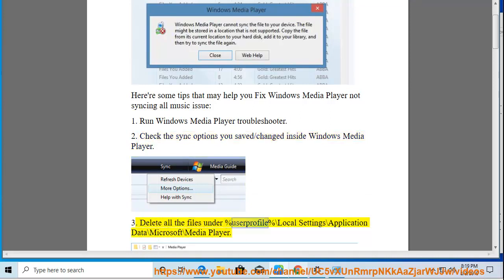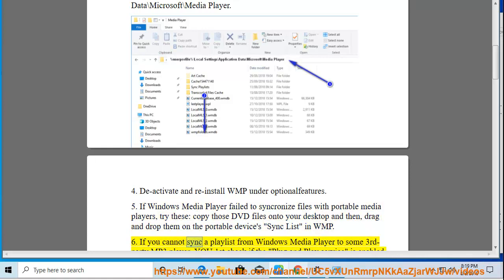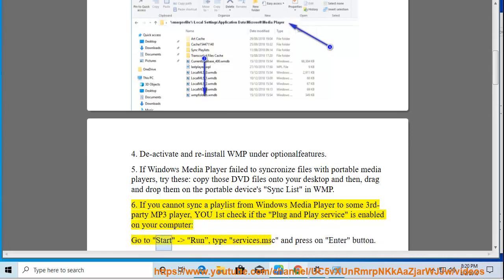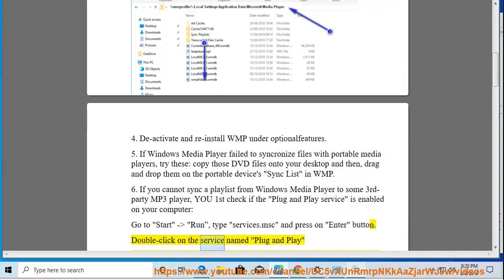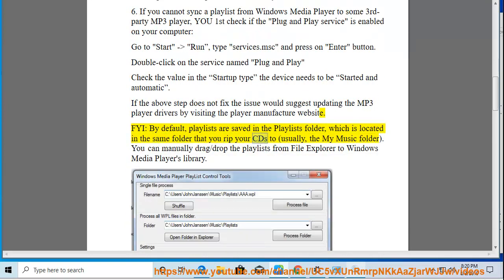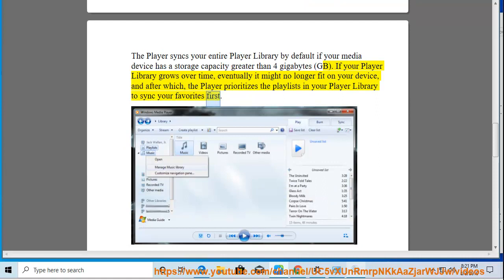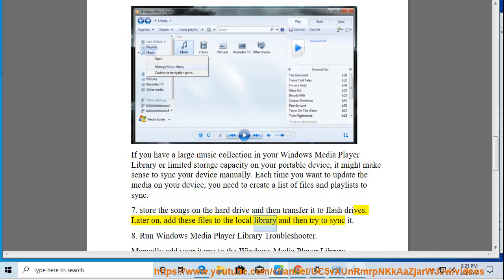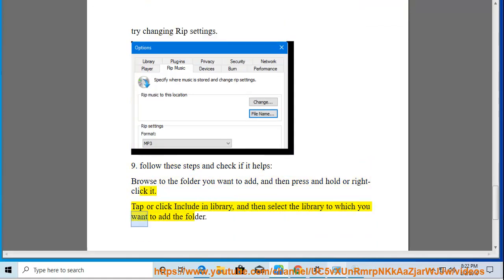Fix Windows Media Player not syncing MP3 Library to Flash drive (Complete Solutions)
Here's how to Fix Windows Media Player not syncing MP3 Library to Flash drive. Learn more?

Fix Windows not uploading pictures to website
Fix trouble with eye tracking software in SteamVR
Fix Apex Legends Won't Launch on Windows 10 PC